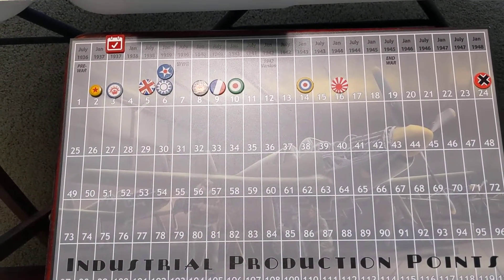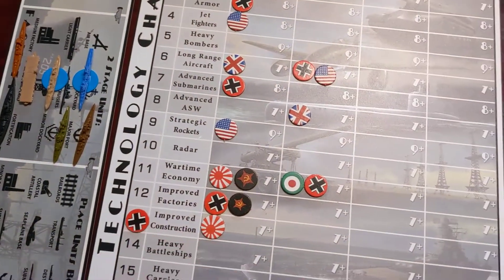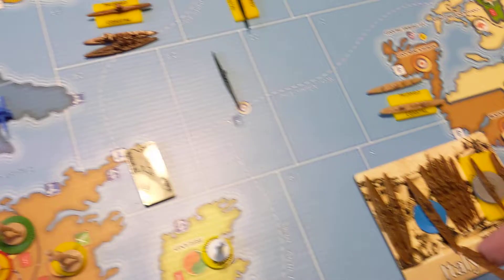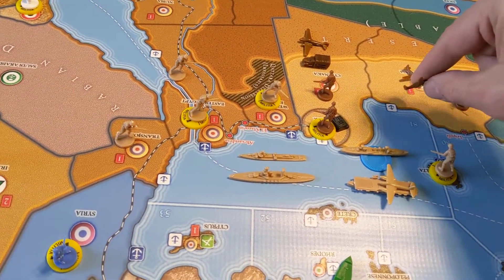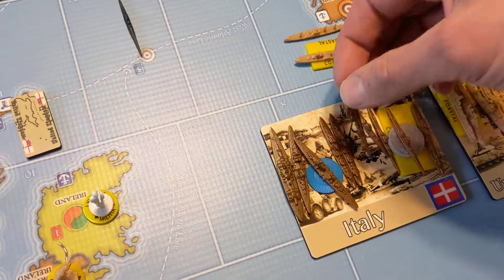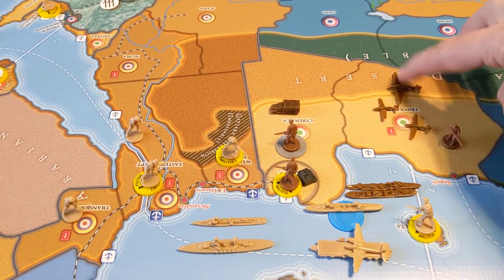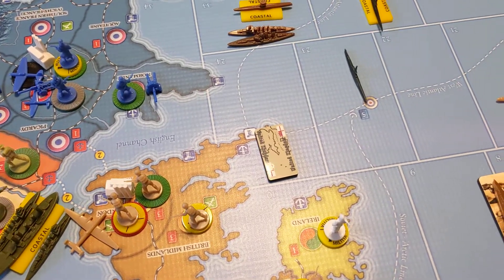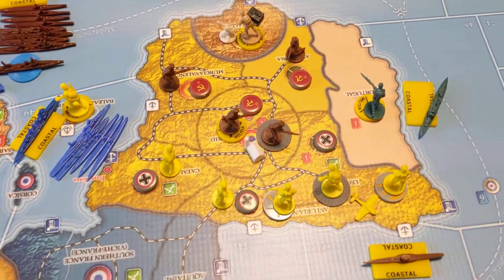Operation Barbarossa Italy July 1937